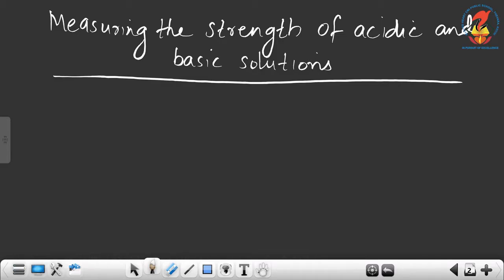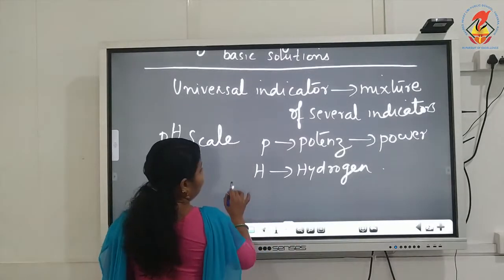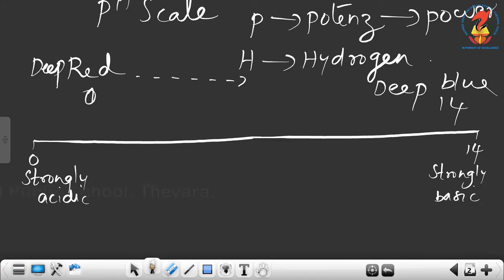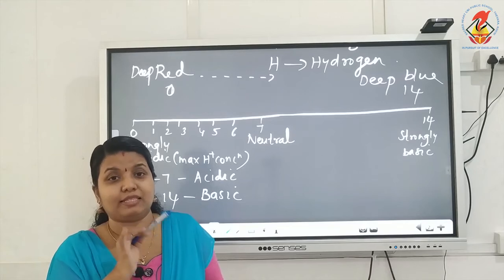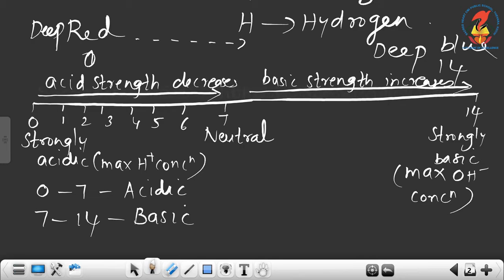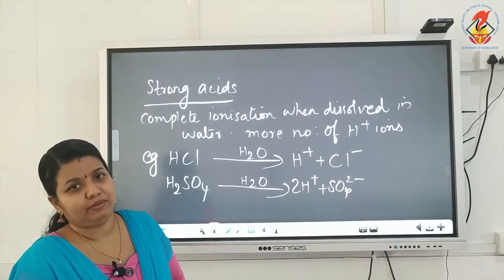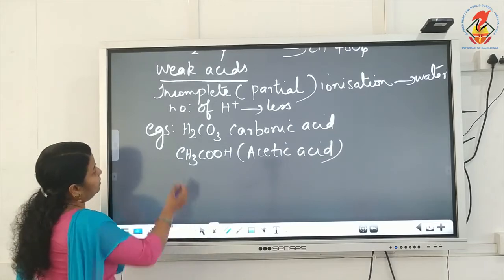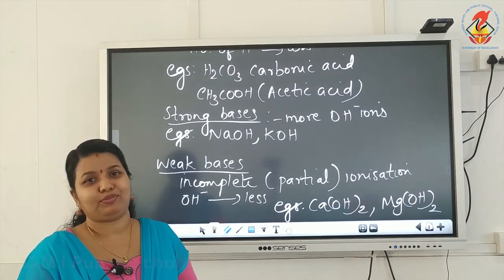Chem10 Chapter 02 Acids, Bases and Salts Video 05 Measuring the Strength of Acids and Bases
Chem10 - Chapter 02 - Acid, Bases and Salts - Video 05 - Measuring the Strength of Acids and Bases